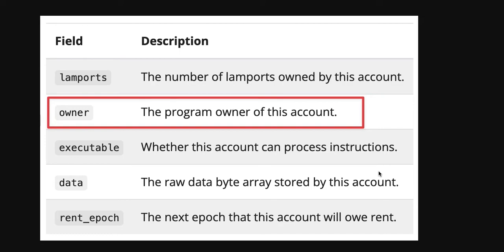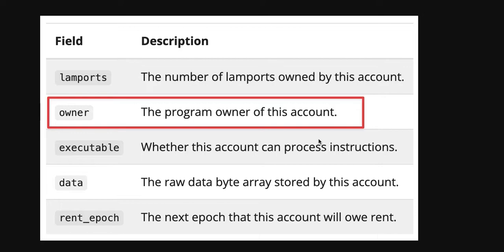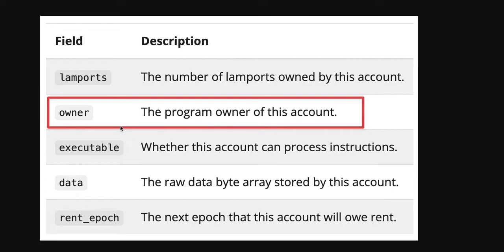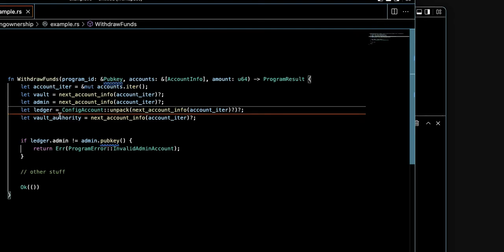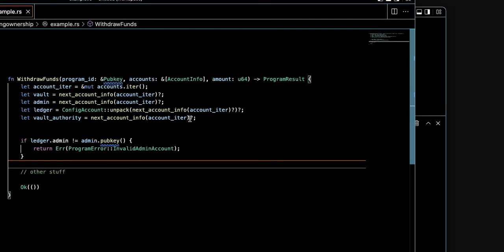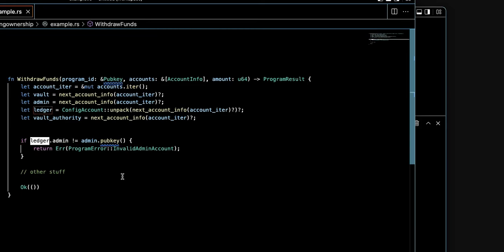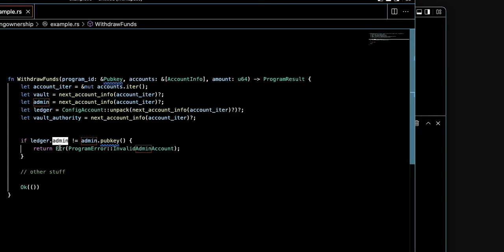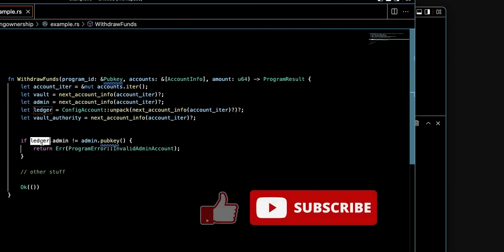Solana Audit (Rust): Missing Ownership Check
MISSING OWNERSHIP ATTACK IN SOLANA PROGRAMS

This video tries to explain one of the common vulnerabilities in Solana programs, which is the lack of control over the ownership.  I will add more details and more videos regarding the other security vulnerabilities of Solana programs in the near future.

If you like to know more about me, my projects, and my content please follow me on the following links: